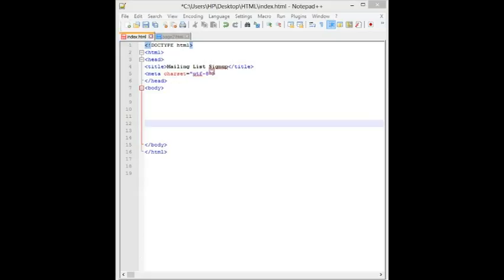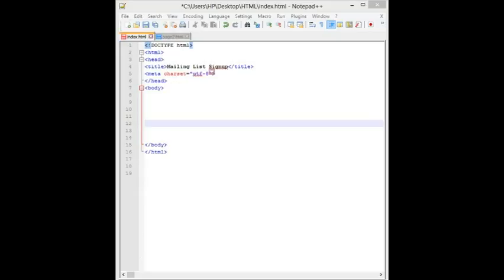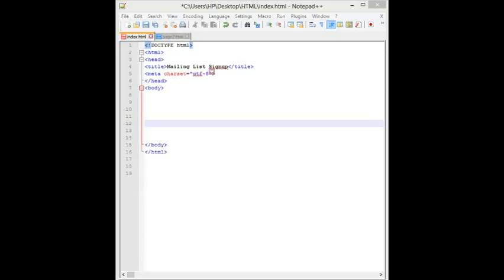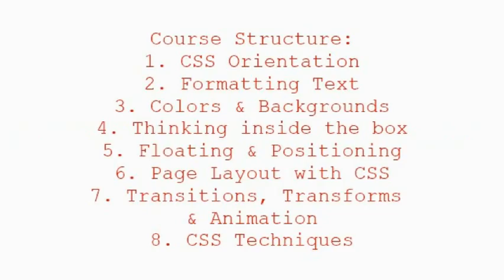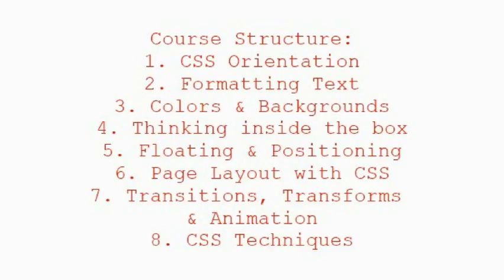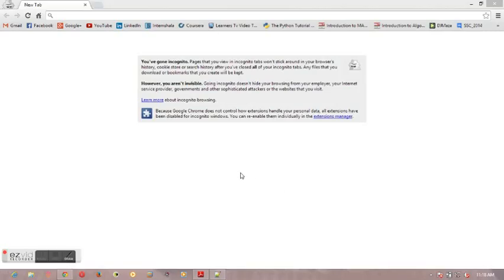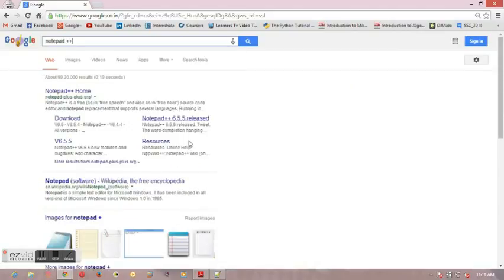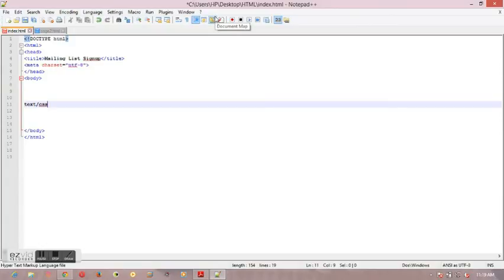CSS for Presentation 001 | CSS for Presentation Introduction